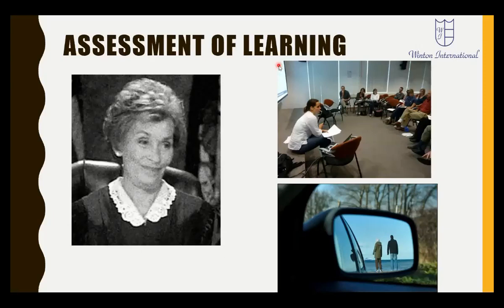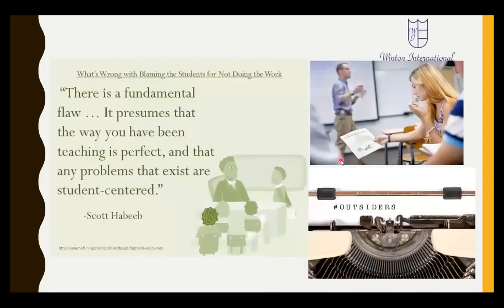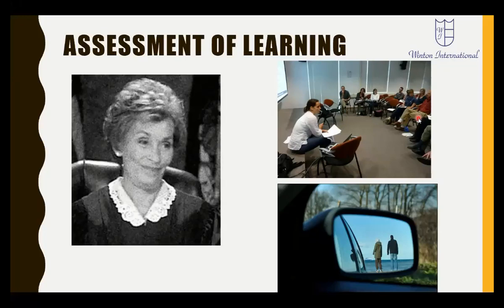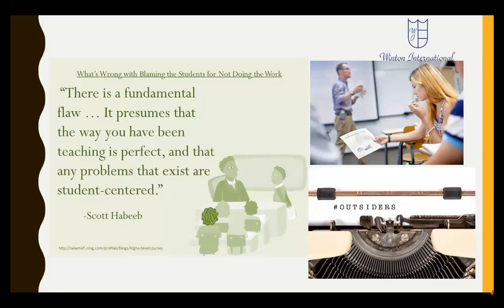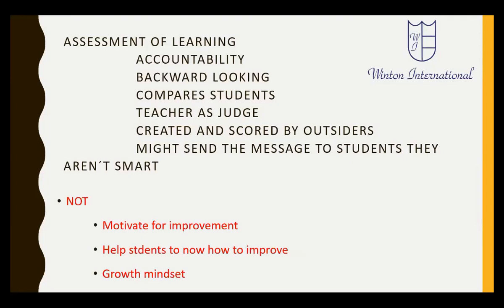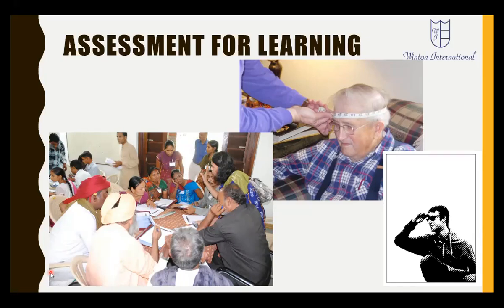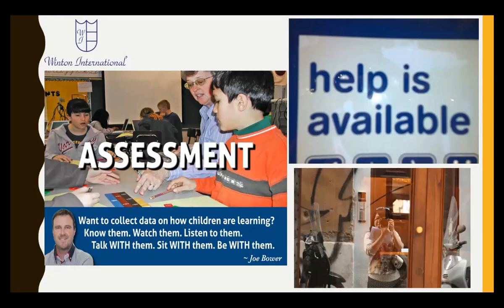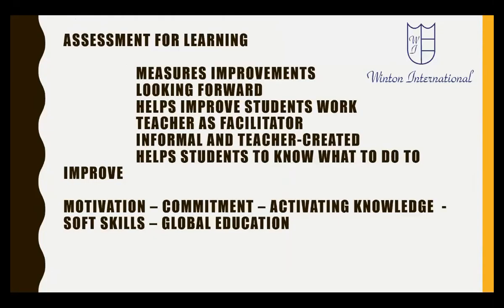Language Assessment: A new stand in ELT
"En nuestra tarea docente podemos experimentar un gran peso al momento de entregar calificaciones, vamos a reflexionar sobre una nueva mirada al momento de evaluar y la tarea posterior a ese momento"